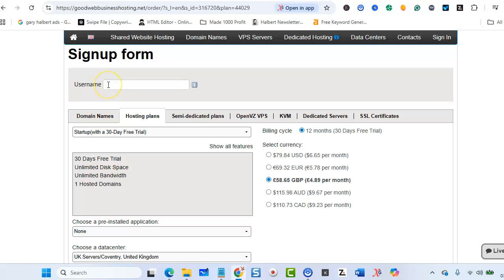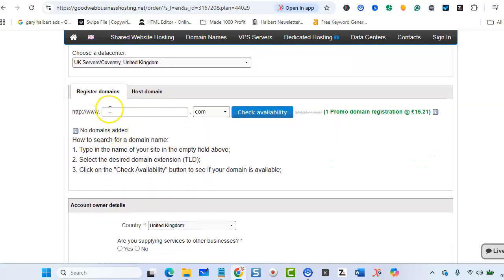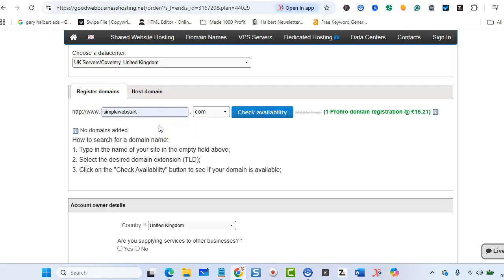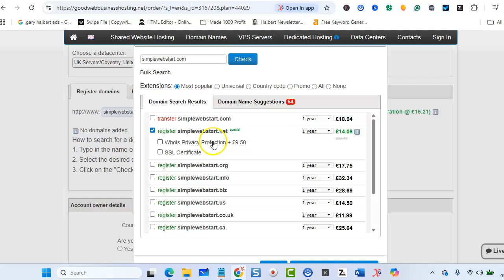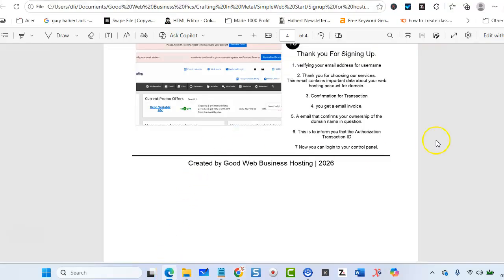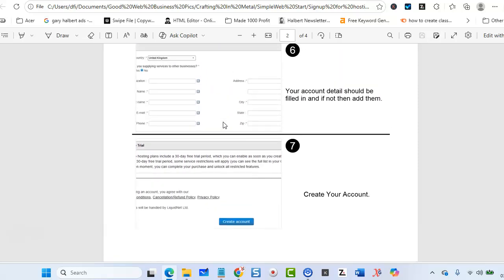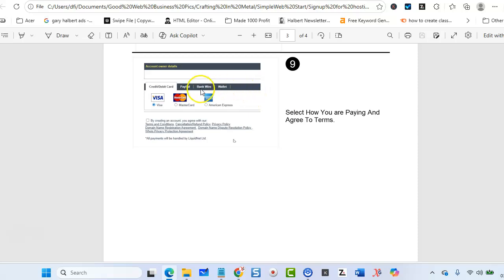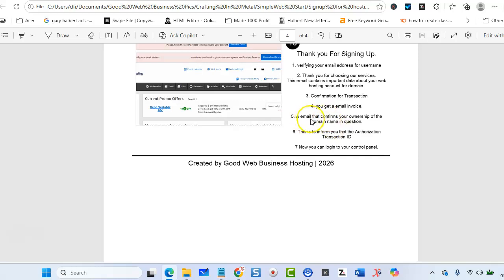"How to Find Shared Hosting and Add Your Domain (Beginner Series, Part 3)"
Now that your website is set up, it's time to get it live with hosting and a domain. In this video (Part 3 of the Simple Web Start series), I will show you how to find shared hosting, add your domain, and get everything ready to go with a real example.

This is Part 3 of a step-by-step beginner series no jargon, no confusion, just clear steps to get your first website live.

The series so far:
Part 1: Finding the Free Sitebuilder Demo
Part 2: Setting Up Your Real Website
Part 3: Shared Hosting & Domain Example (this video)
Part 4: How to Access Your Hosting Panel